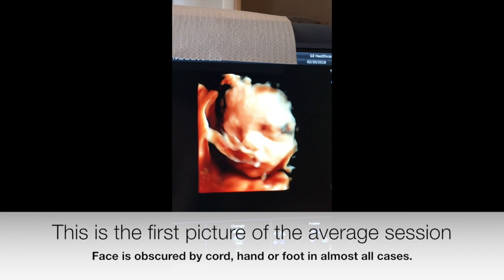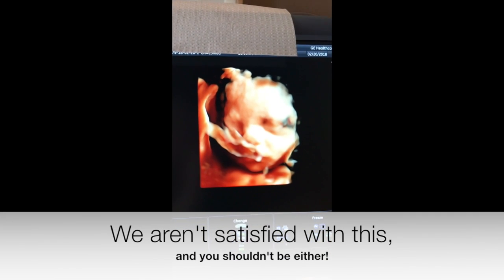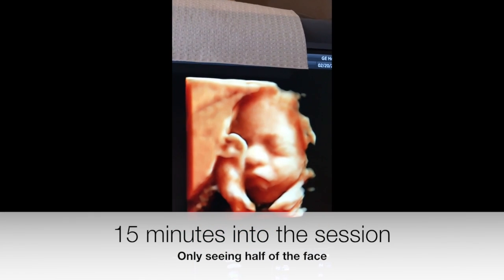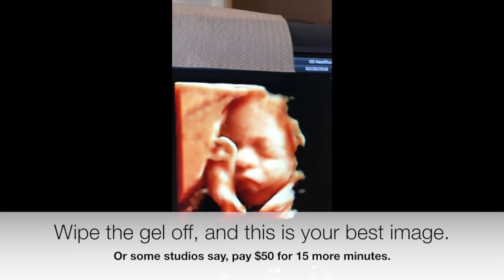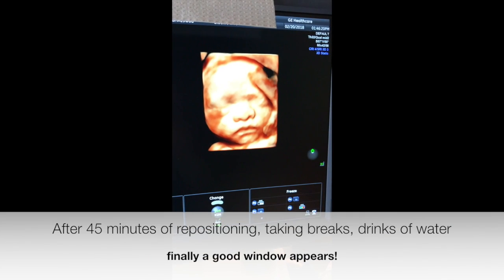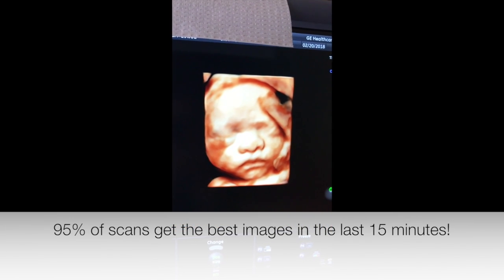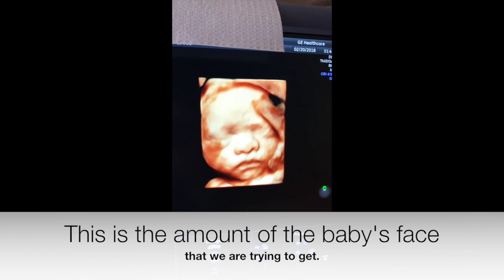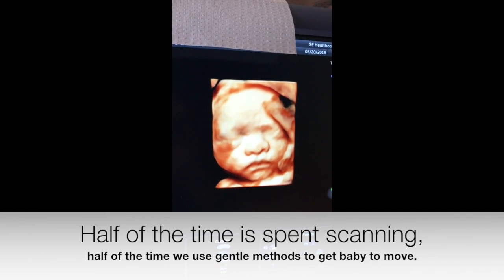Why is Wonder Time better?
This video is about Why is Wonder Time better?